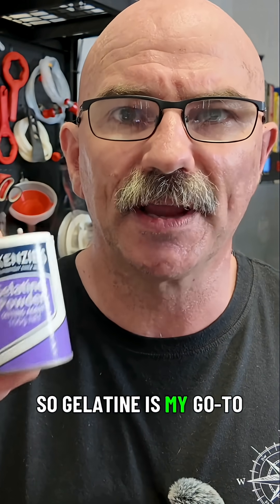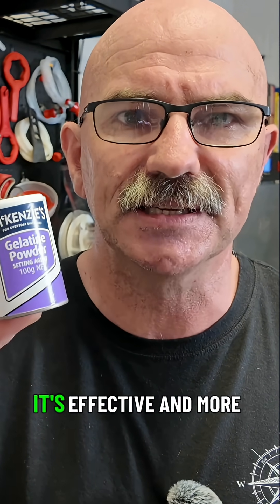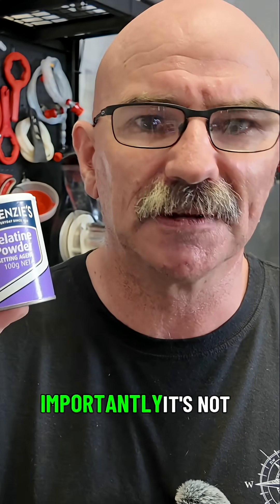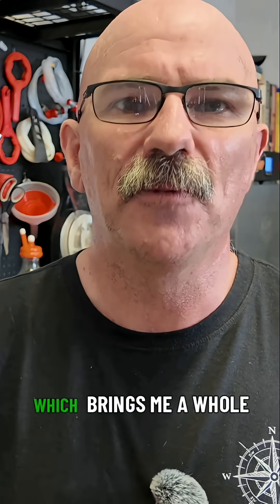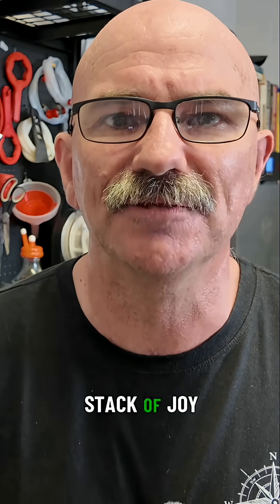Enhance Your Brew's Clarity with Fining Agents!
Cold crashing gets your beer clear, but finings take it to the next level. In this clip, I cover gelatine vs. colloidal silica, a cheeky dig at vegans, and why clarity matters. Plus, a quick safety warning you need to hear before you CIP after a cold crash. 🍺